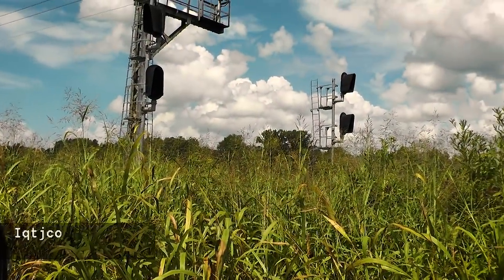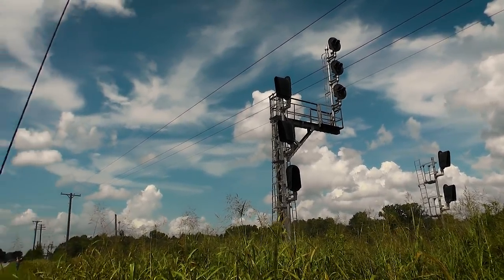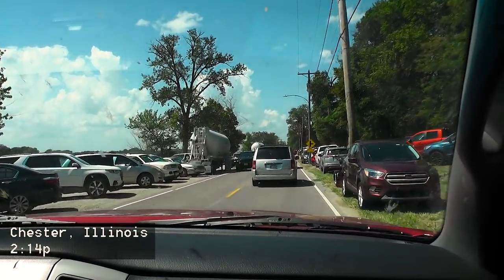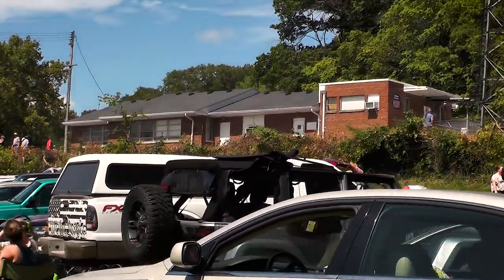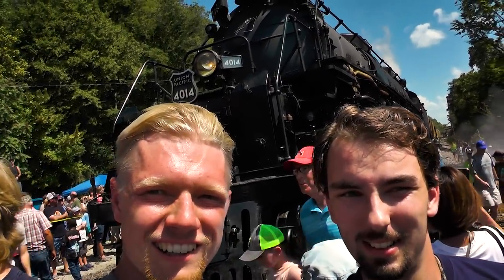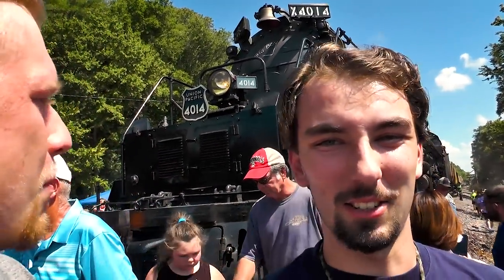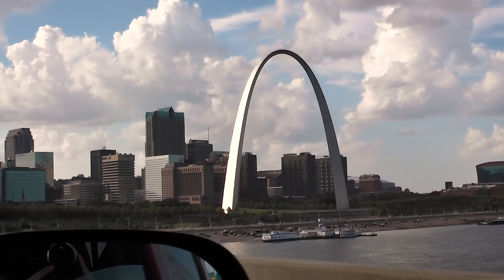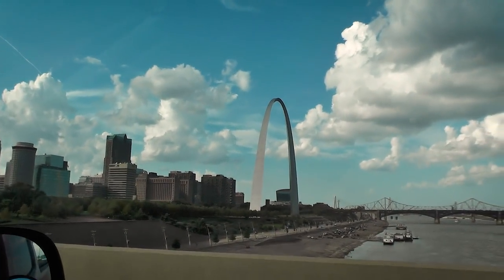World's LARGEST Steam Train Locomotive - "BIG BOY" Union Pacific #4014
Jackson and I set out on another adventurous trip from VA to Scott City, Missouri to see the worlds largest continually operating steam locomotive in action: The "BIG BOY" Union Pacific 4-8-8-4 Steam Locomotive #4014! We chased for about 120 miles stopping in the towns of

Scott City, MO
Thebes, IL
Gorham, IL
Chester, IL
Prairie Du Rocher, IL

The whole trip lasted about 50 hours before we back in VA for school/work Monday morning!

EQUIPMENT

- TrainMon5.com (how I track trains)

LEGAL STUFF

- In no way, is trespassing endorsed or considered acceptable. It is illegal, and federally prosecuted. If it's rails, right of way, locomotive, equipment, etc. it's trespassing! Stay back 30 feet. Congratulations! You are now a law abiding railfan!

NOTE: "Happy Foaming"™ is an intellectual trademark of Railfan Rowan and is meant to be used as a greeting, farewell or other statement directed towards railfans. All other publication or placement is strictly prohibited according to U.S. copyright law.

All video rights reserved.

Scott City, MO
Thebes, IL
Gorham, IL
Chester, IL